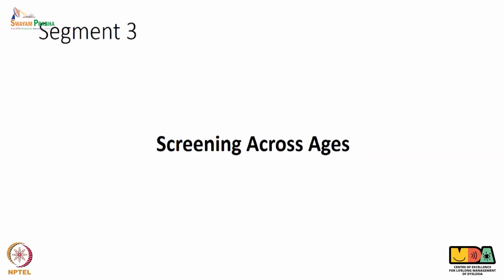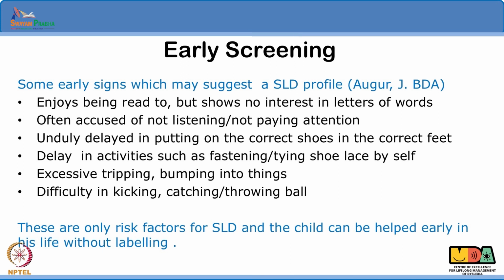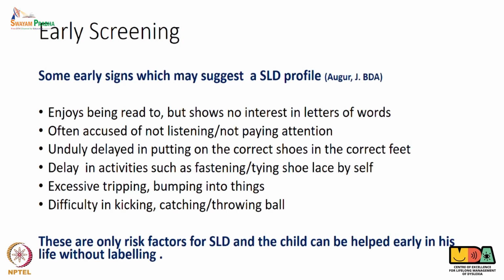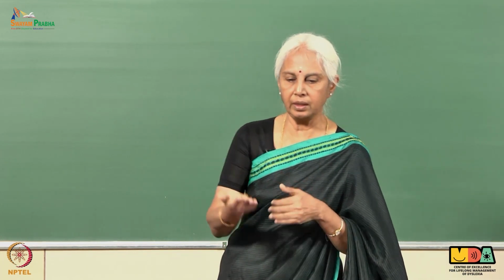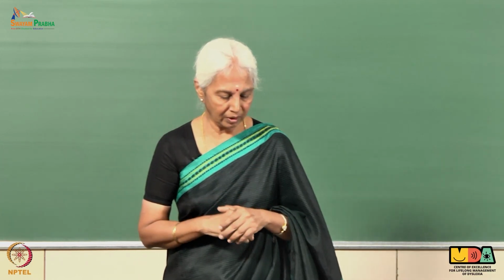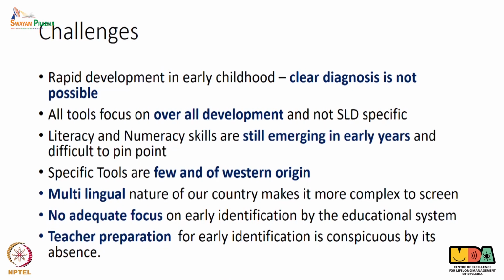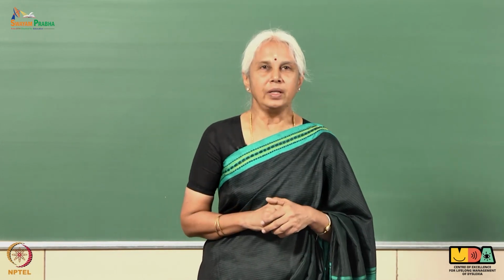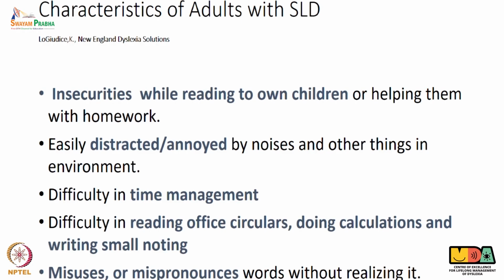Screening-Segment 3-Screening Across Ages